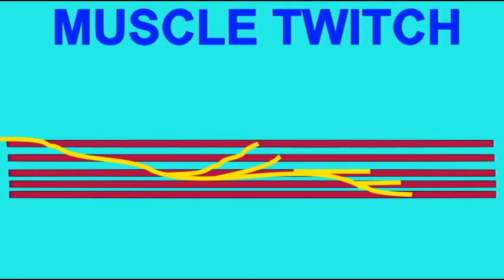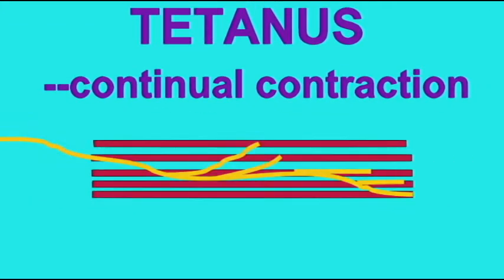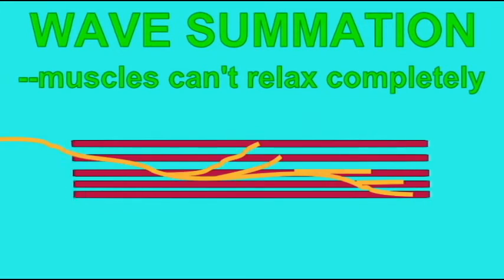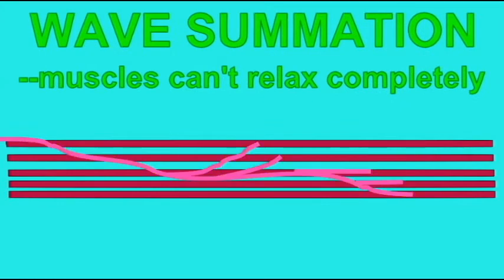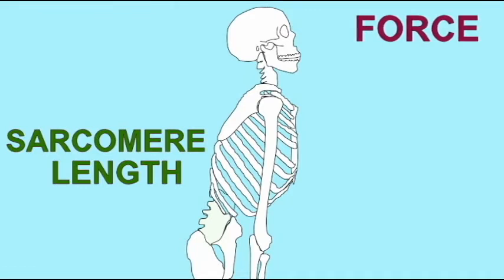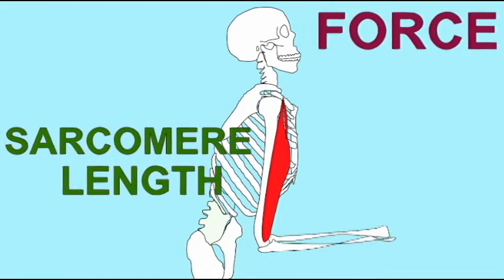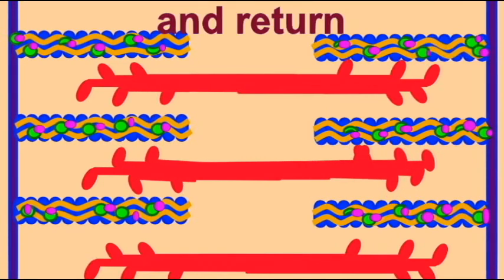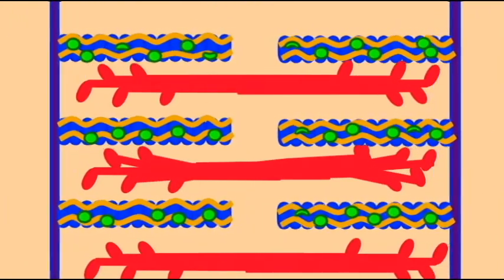AP1: MUSCULAR SYSTEM: AMOUNT OF FORCE 3 REASONS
MUSCULAR SYSTEM: AMOUNT OF FORCE 3 REASONS